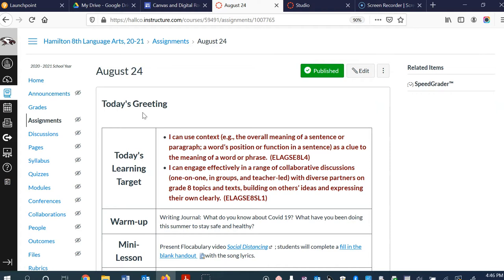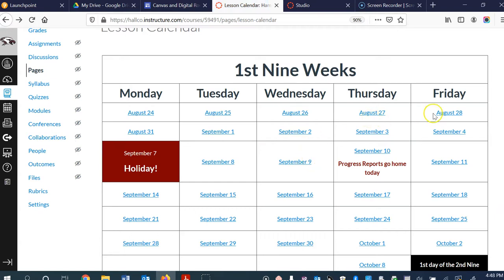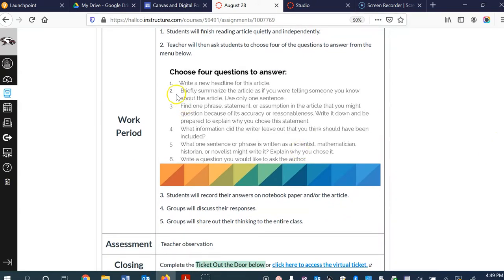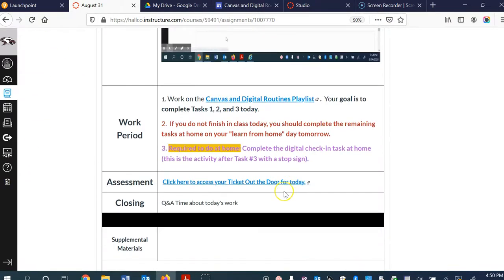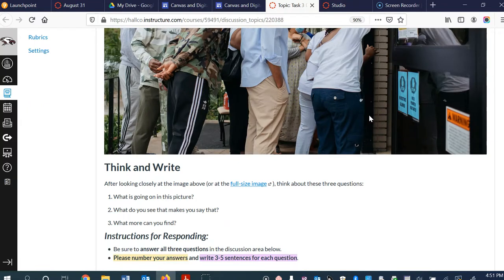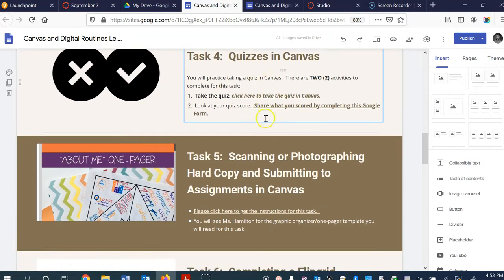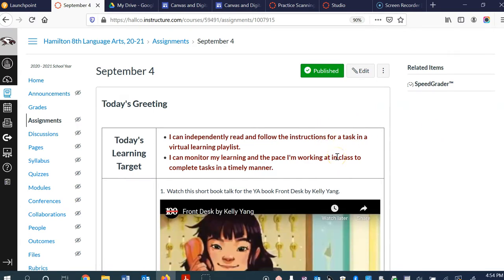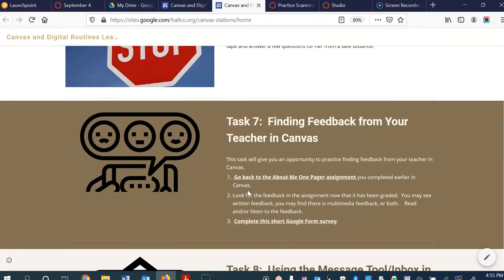Overview of What The First Two Weeks Will Look Like on a Hybrid Schedule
This is a video that gives viewers a glimpse of what my learning activities will look like the first two weeks of school on the new hybrid schedule we learned about this past Friday, 8/14.  The hybrid schedule is tentatively planned for August 24-September 4 in my district.